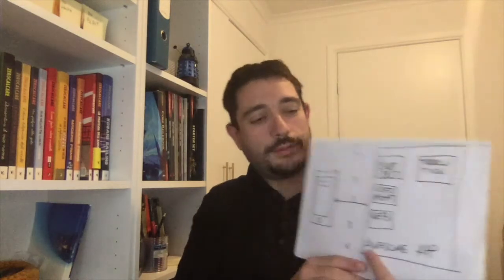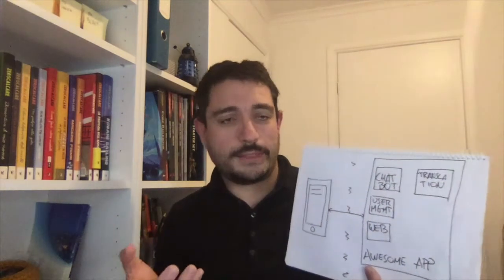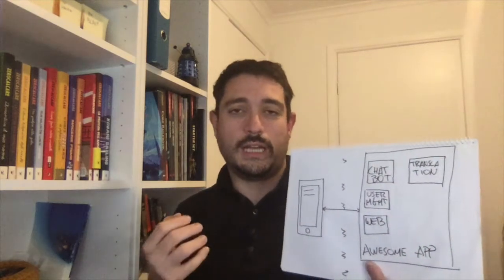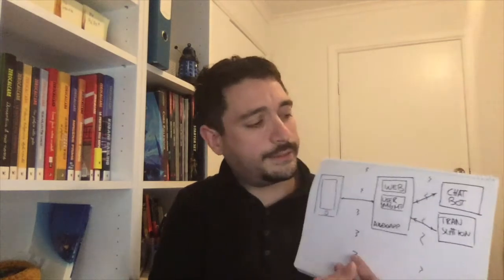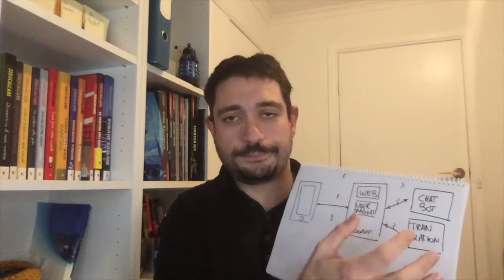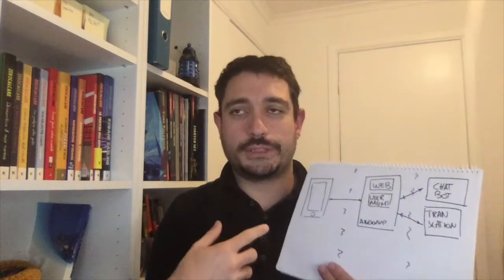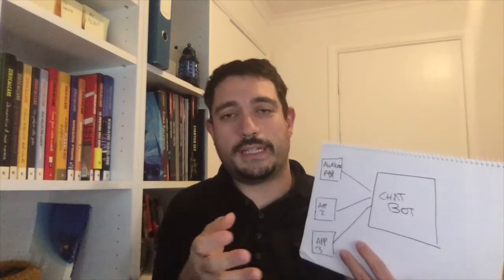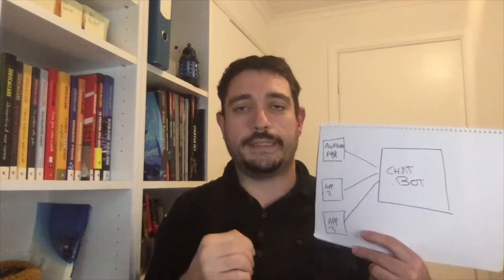What is a service?